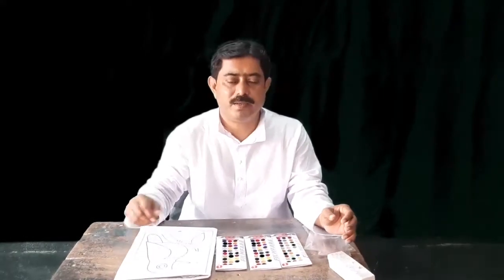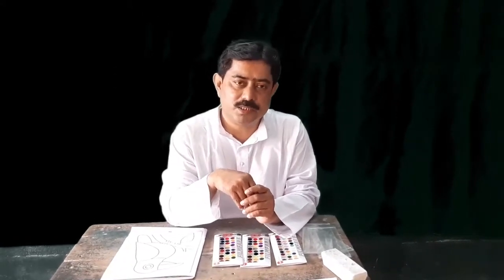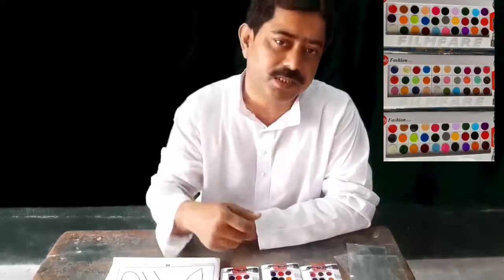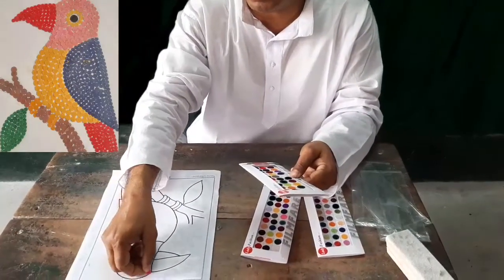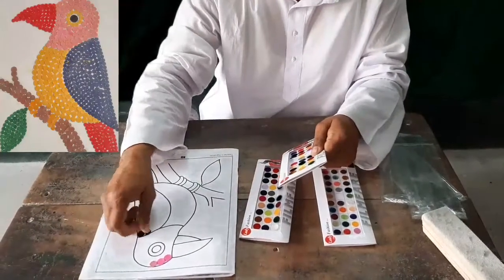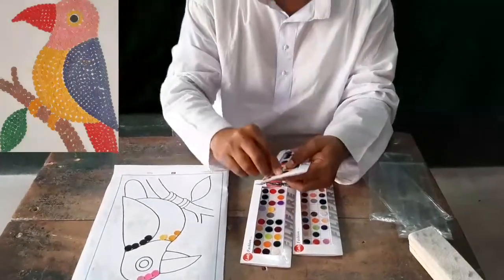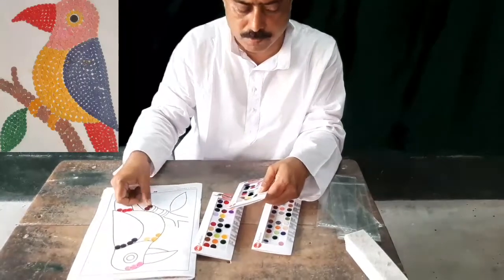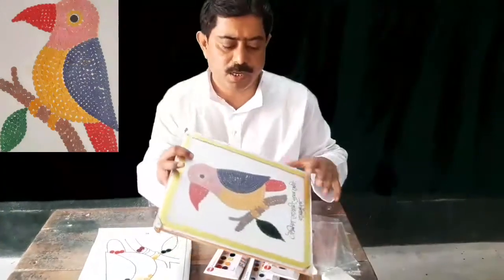drawing class 1